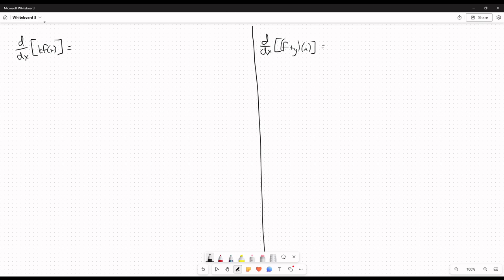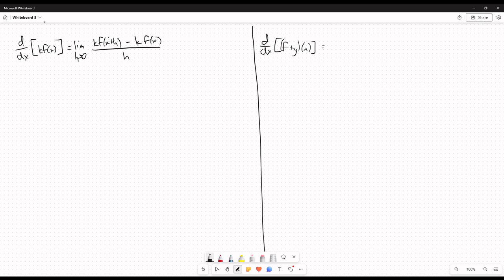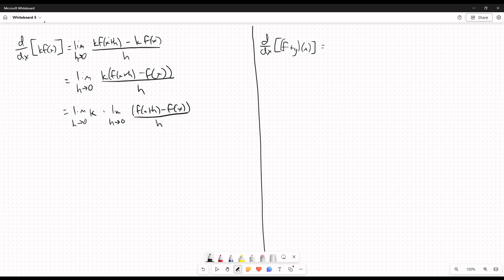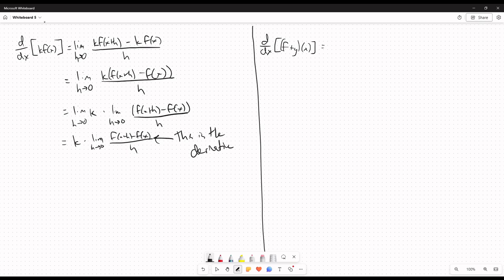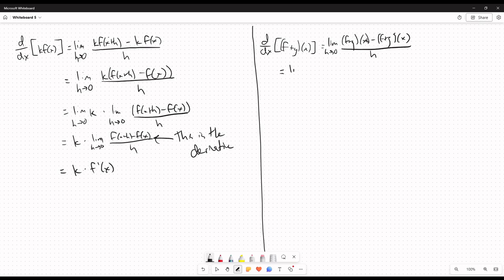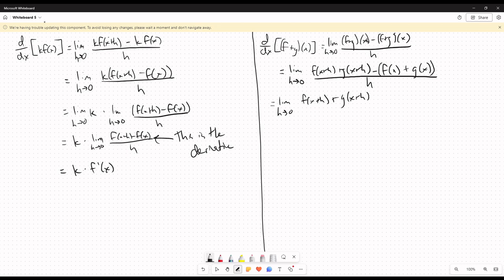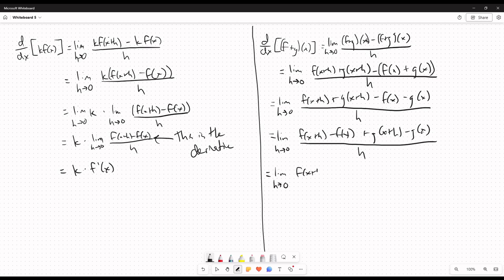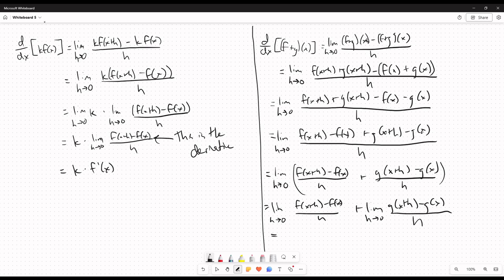Constant Multiple and Addition Rule proof